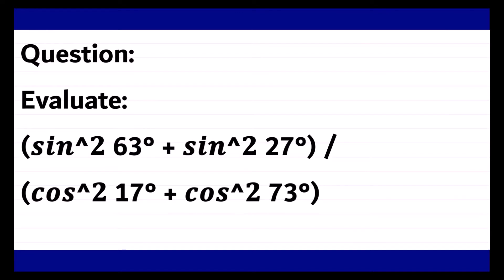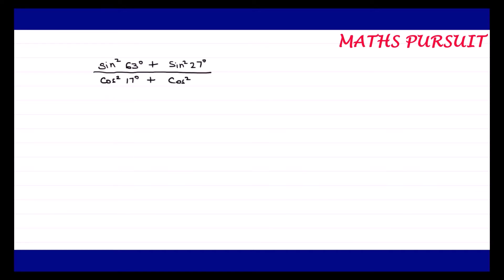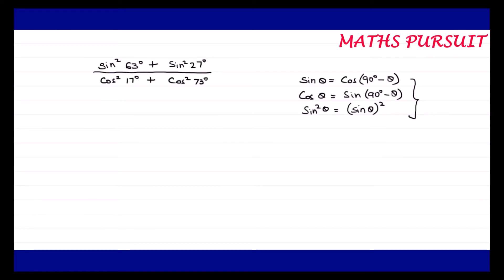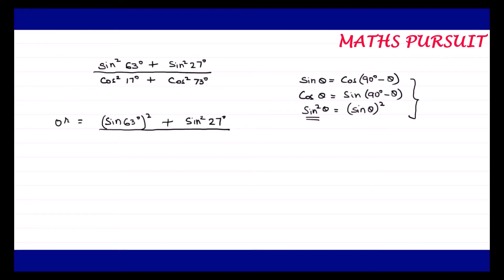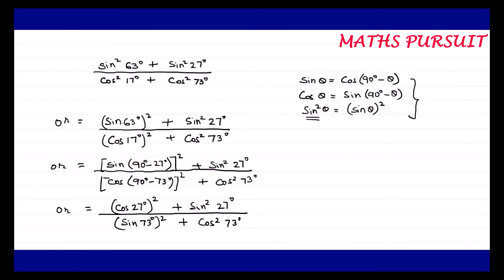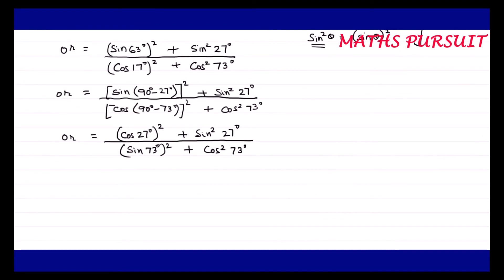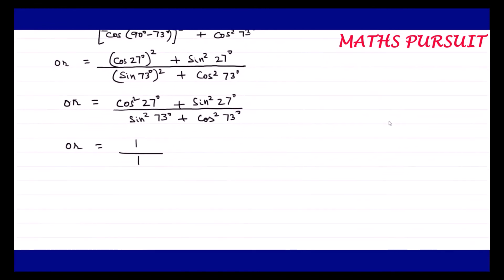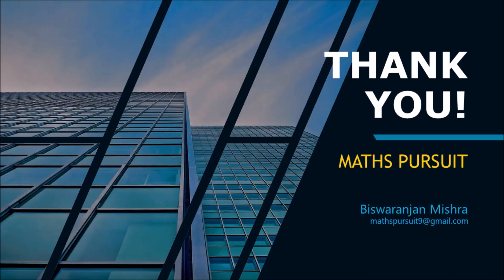Evaluate: (𝒔𝒊𝒏^𝟐 63° + 𝒔𝒊𝒏^𝟐 27°)/(𝒄𝒐𝒔^𝟐 17° + 𝒄𝒐𝒔^𝟐 73°)